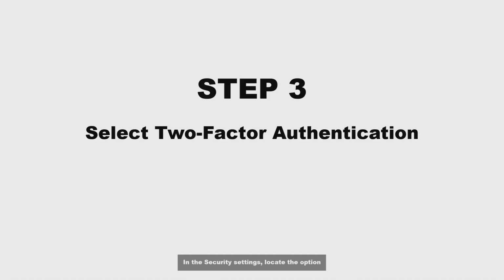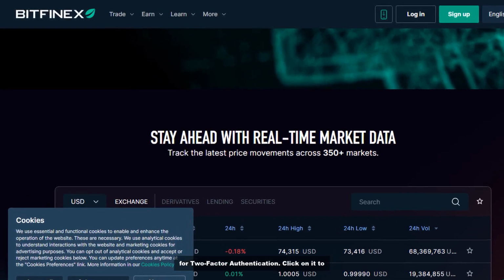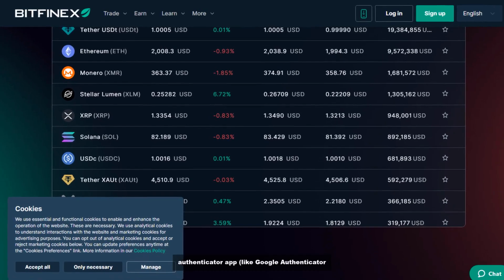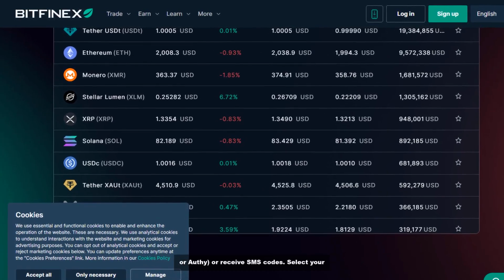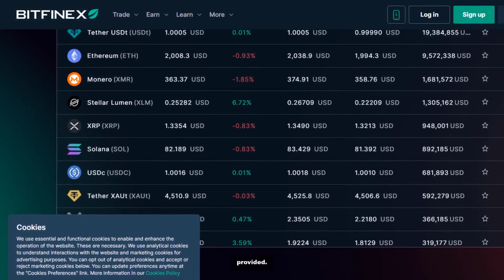How To Enable Two Factor Authentication On Bitfinex 2026 (FULL GUIDE)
In this video, we will show you how to enable two factor authentication on Bitfinex 2026 (FULL GUIDE). Protect your account with this essential security feature and learn the step-by-step process to enhance your trading safety.